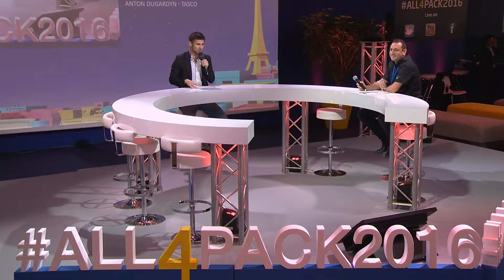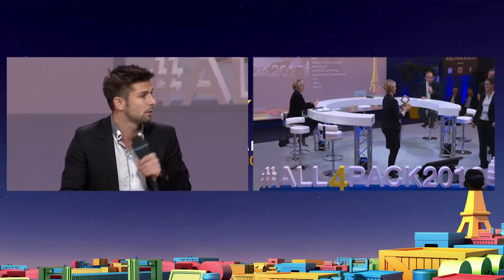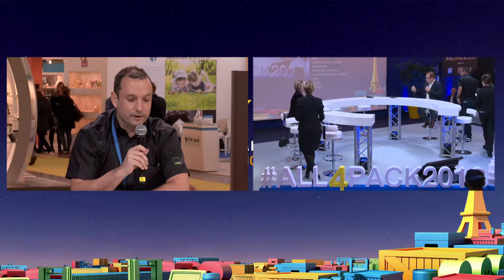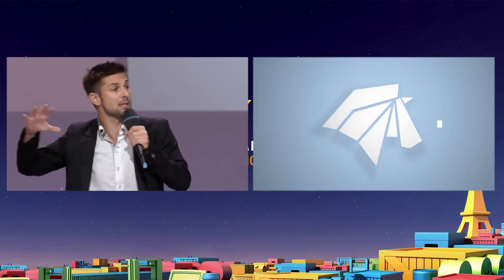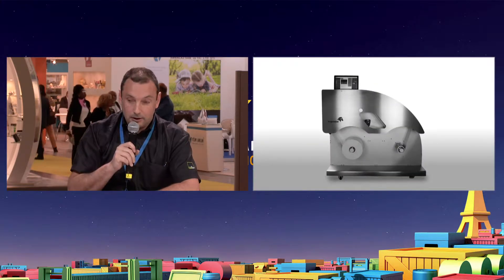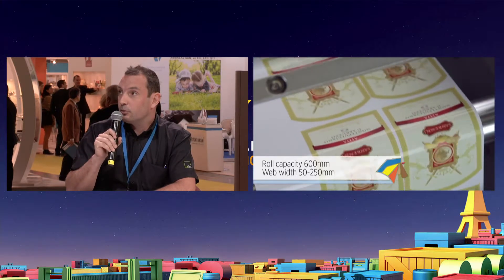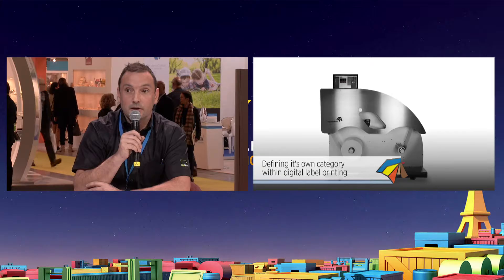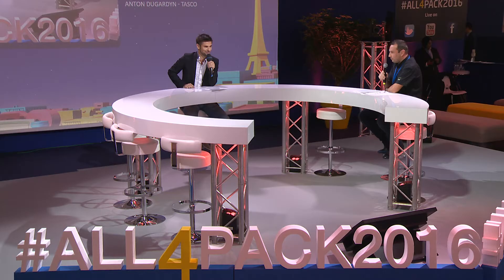[EN] The Lastest Trends TASCO | ALL4PACK PARIS 2016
TASCO – Trojan 2, presse numérique pour étiquettes

Facilitator
Jérémy ANGELIER

Speaker
Anton Dugardyn